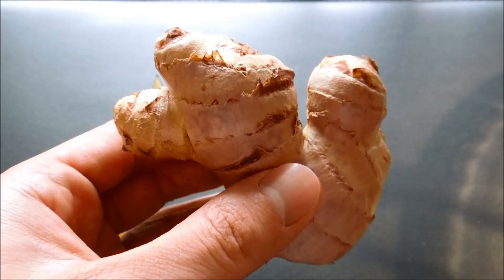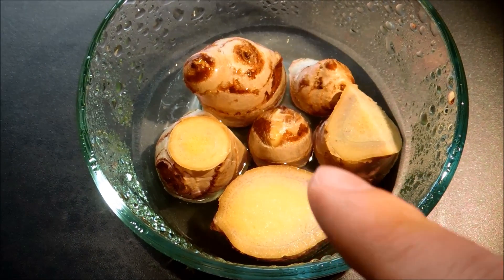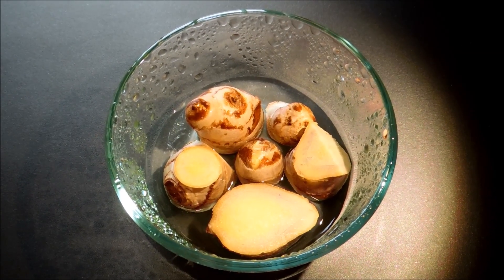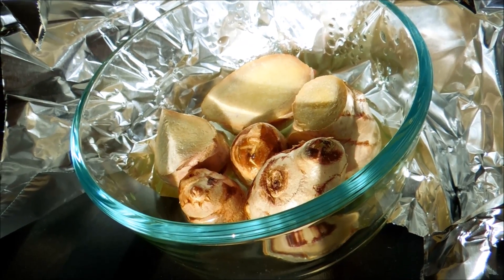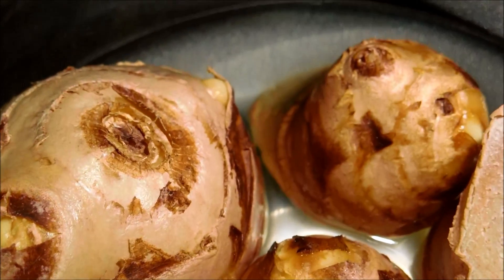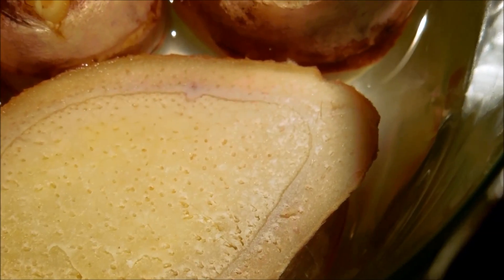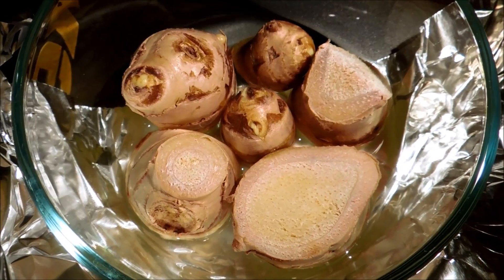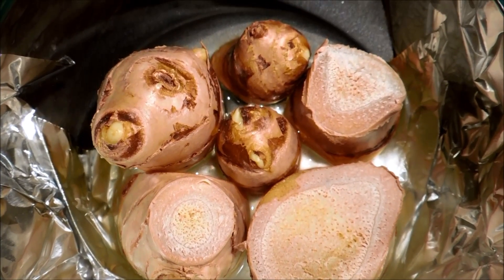Growing Ginger from Rhizome Cuttings, Days 1-5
This video covers days 1-5 of a ginger rhizome sprouting experiment. A small, half-used ginger rhizome from a supermarket was chopped up into 6 pieces and treated under the same conditions to see if each piece could develop into an independent ginger plant.

This documentary miniseries contains scientific commentary and goes into the fine details and explanations behind what is being done to the ginger rhizome cuttings to maximize growth, without following the typical recommendations for growing this species (Zingiber officinale) to the letter, or even having read about said recommendations beforehand. This is my second gardening documentary ever in my rookie year of gardening, so pardon the rookie mistakes here and there; still, things don't go anywhere as badly as they did for my first miniseries, the one on honeydew. The essence of these gardening miniseries is that of experimentation...I try a lot of different things that other people don't, and sometimes that pays off. I encounter a lot of problems along the way and see visitors from the animal and fungi kingdoms of life in later episodes.